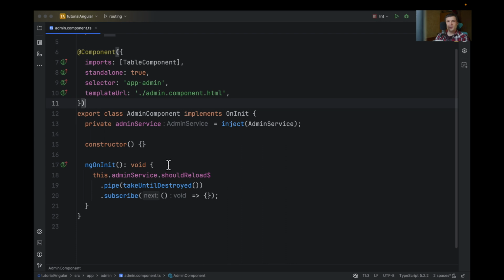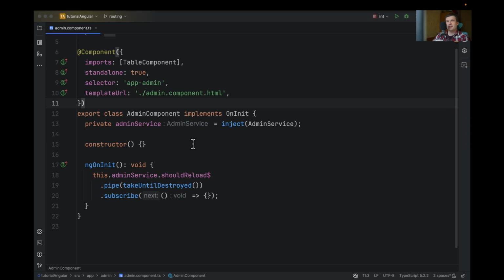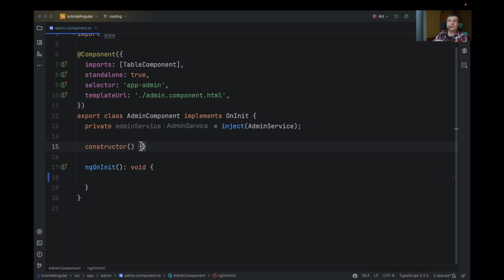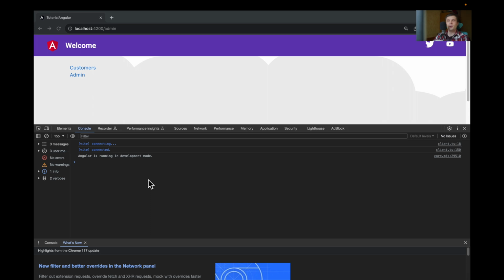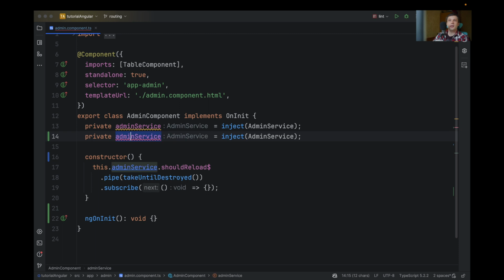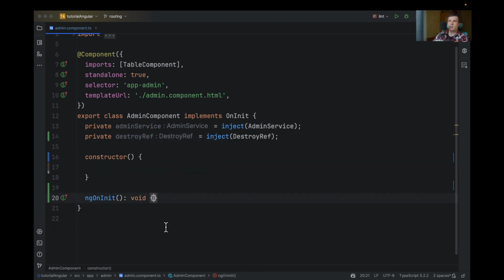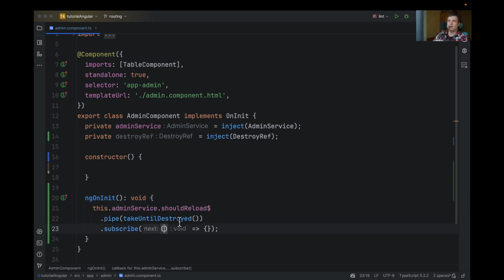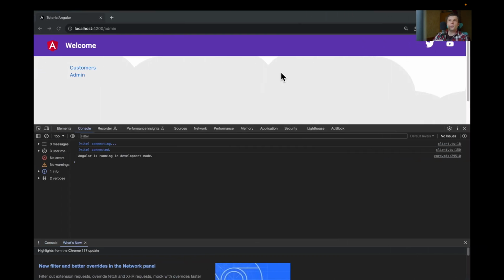Angular - takeUntilDestroy in ngOnInit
Angular tutorial .    How to use takeUntilDestroy in ngOnInit